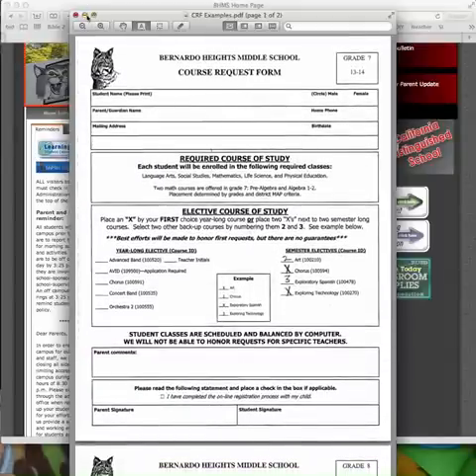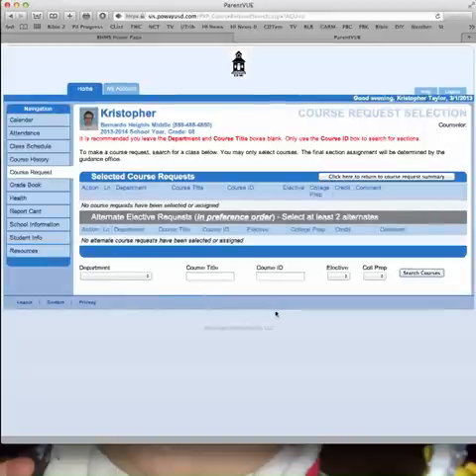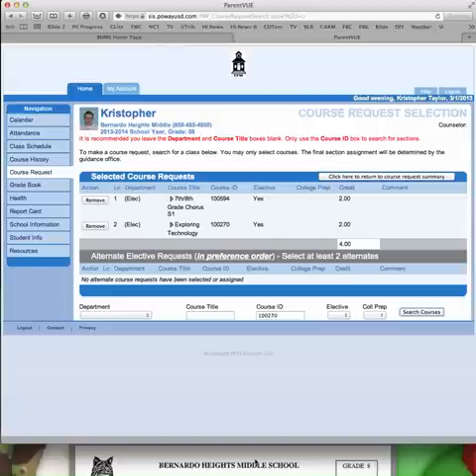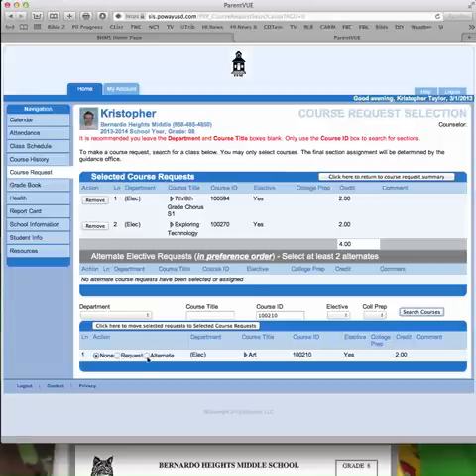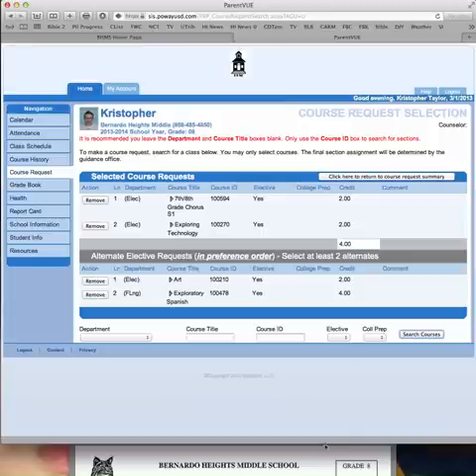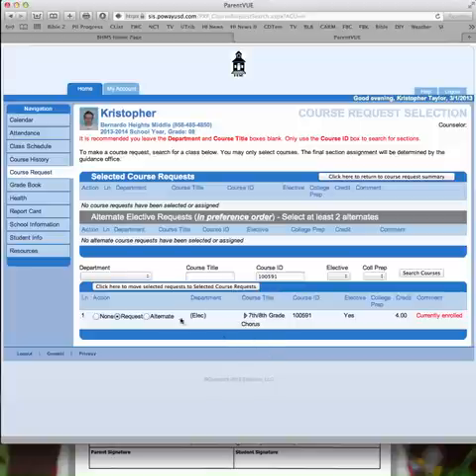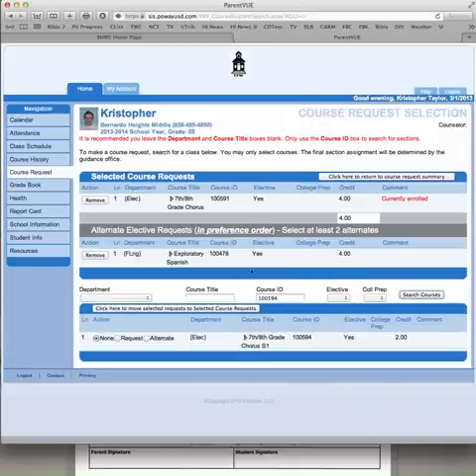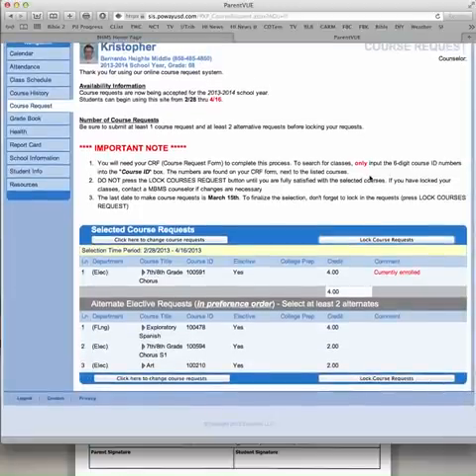CRF Online Registration 2